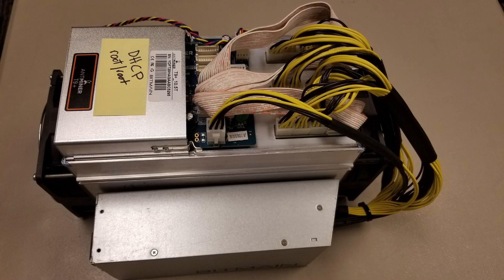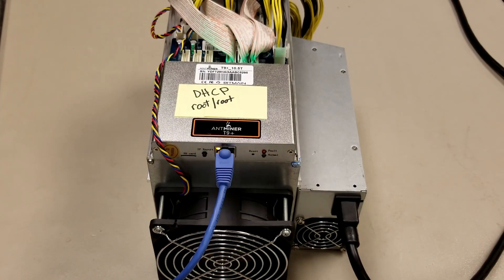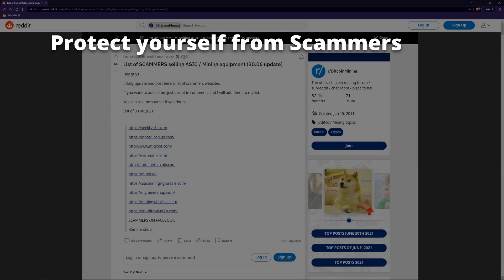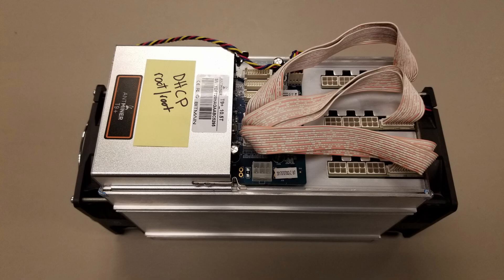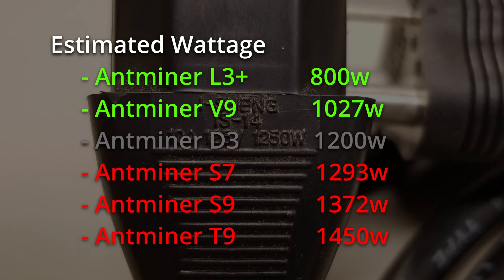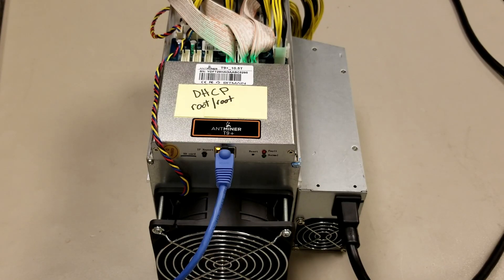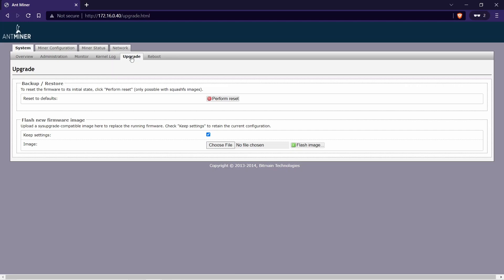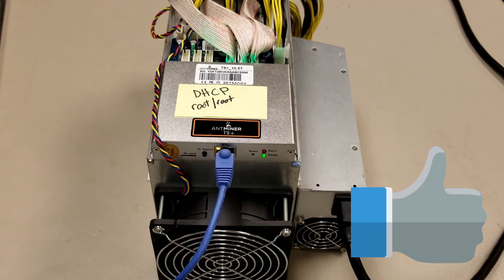EASY SETUP - Antminer ASIC at Home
You can set up an ASIC crypto miner in your own home! Little technical knowledge is actually required to get up and running with your own home mining machine, as long as you don’t mind the substantial noise and heat that they can generate. This video focuses on smaller Bitmain Antminer devices such as the L3, V9, D3, S7, S9, and T9 series. You can apply much of what is demonstrated here to other ASIC miners as well. This is your all in one quick guide for mining cryptocurrency with an ASIC at home.